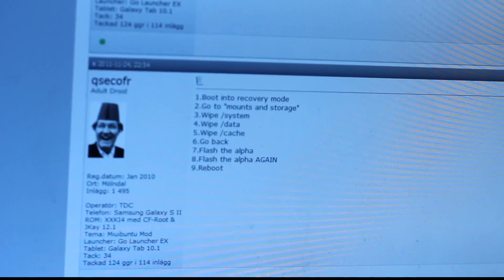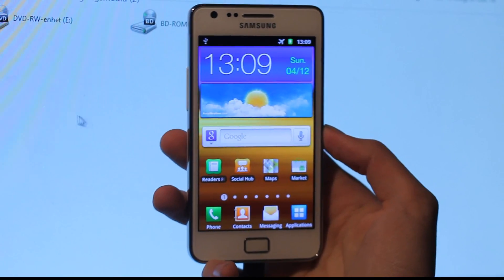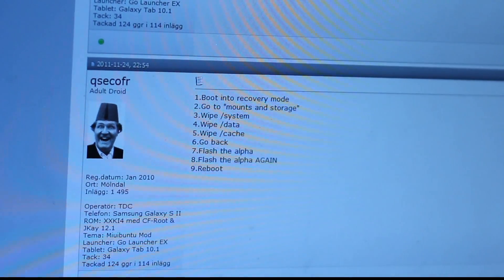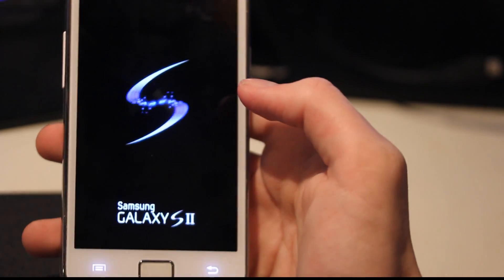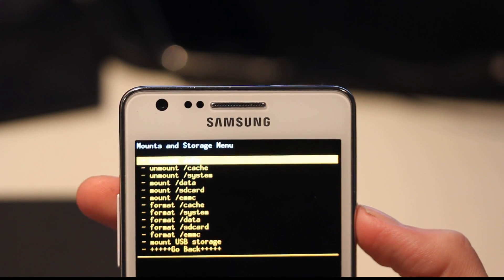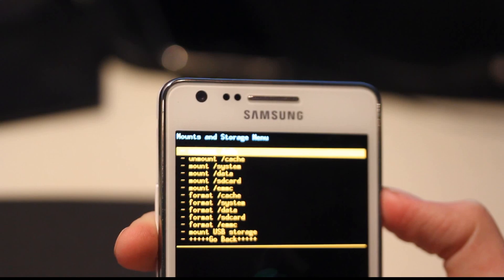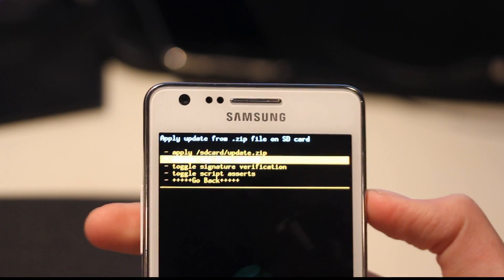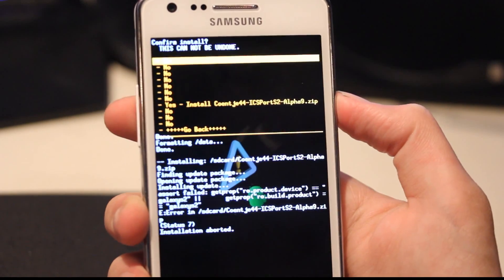Install FIRST Custom ROM Firmware Samsung Galaxy S2! Part 1 (HD)